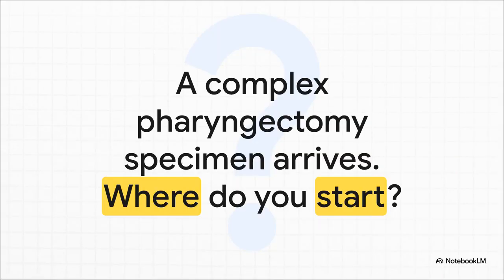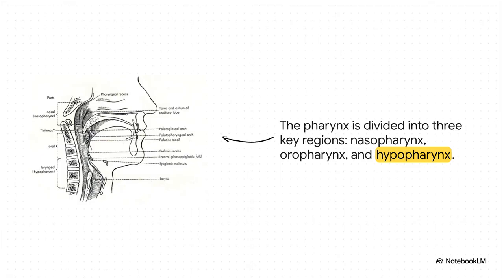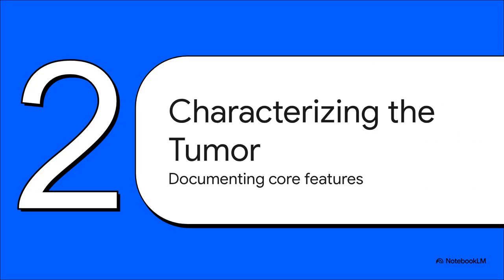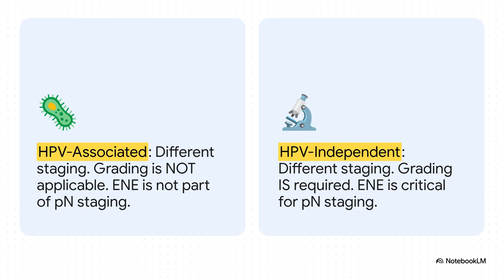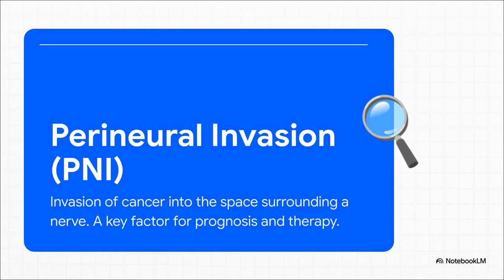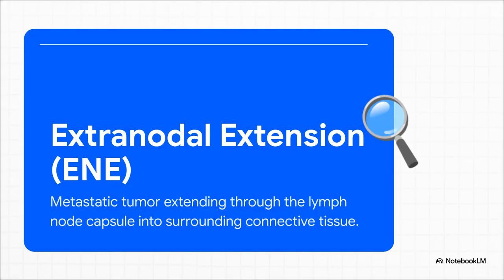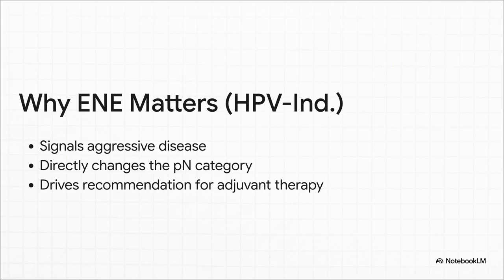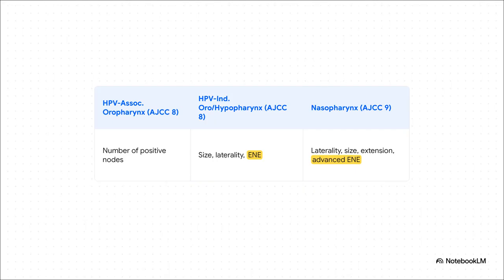CAP Protocol: Pharynx Cancers